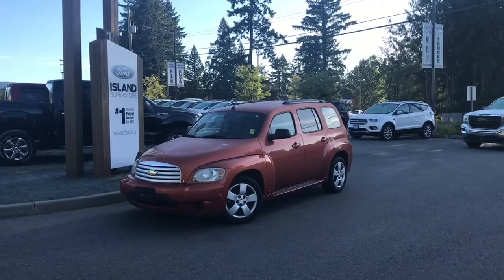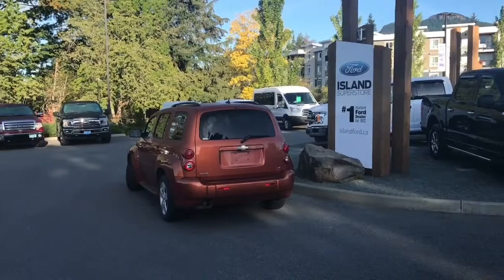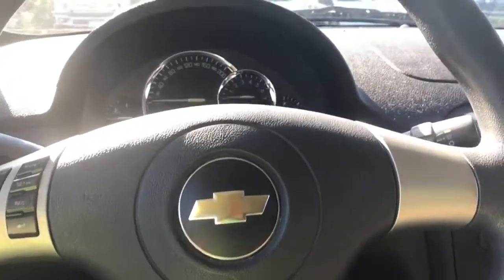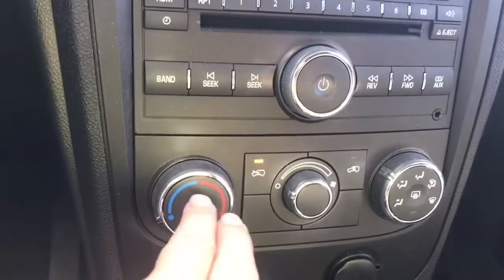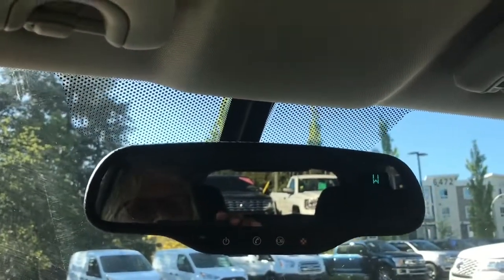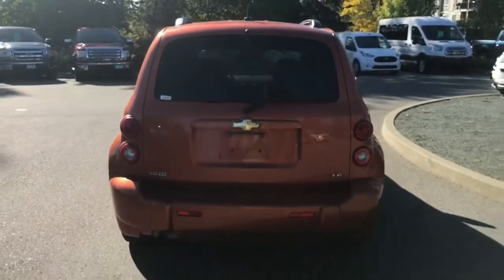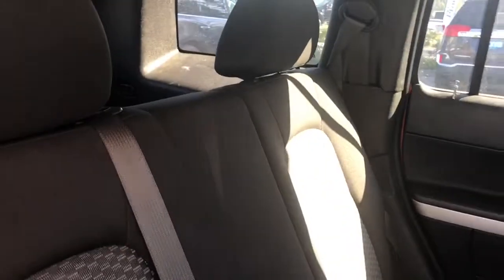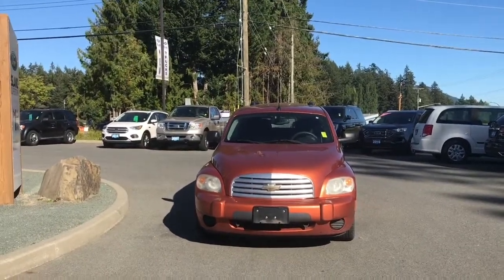2008 Chevrolet HHR LS W/ One Owner, Roof Rails Review| Island Ford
Come down today to check out this 2008 Chevrolet HHR LS!
It's a bright new day! With the orange exterior and you being the 2nd owner you'll have a smile on your face everytime you get into your HHR. The rear seats fold down in a 60/40 split to enlarge the cargo area. The floor and back of the seats are a hard plastic that makes for easy cleanup and there's a carpeted mat that covers the Cargo area when you want to protect the floor. Seating for 5 with the driver enjoying a manual seat and armrest for a comfortable drive. The front passenger has an armrest too. Enjoy media choices of AM/FM radio or CD. The keyless entry fob gets you in and away. If you have no credit, bad credit or rebuilding your credit let our finance specialist help you purchase the perfect vehicle. If you're from the mainland, we'll cover your BC Ferries fare with the purchase of a vehicle. We are BC’s #1 Rated Ford Dealer. Price is plus $599 Dealer Documentation Fee and is subject to applicable taxes. Dealer # 40142. It’s always a great day for a drive at Island Ford.